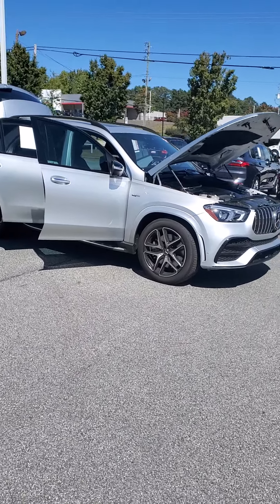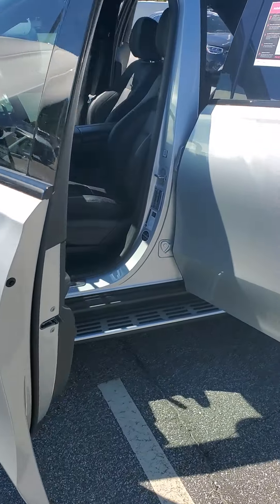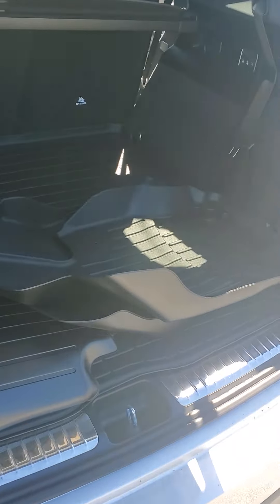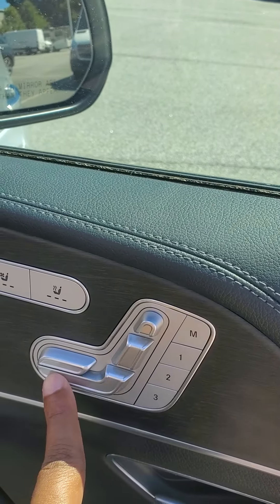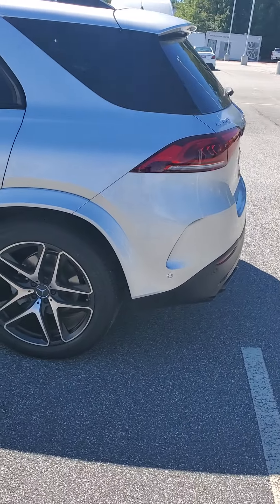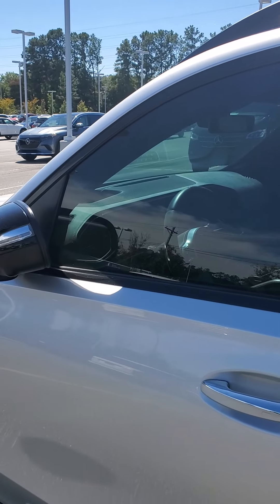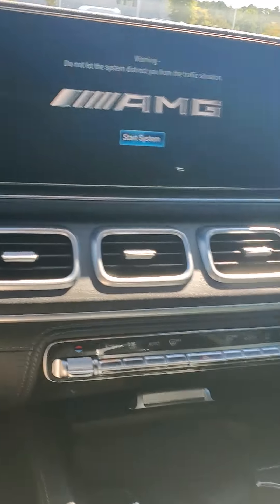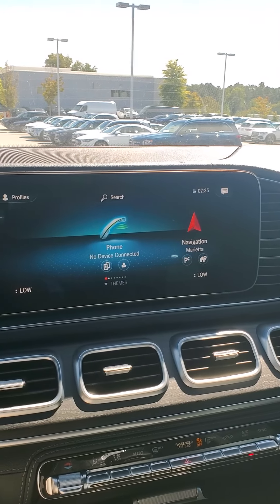2021 Mercedes Benz GLE 53 SUV MA270917